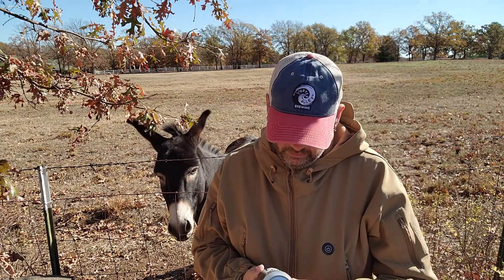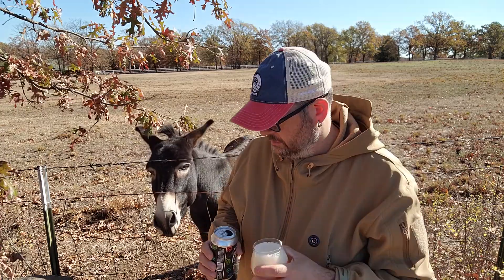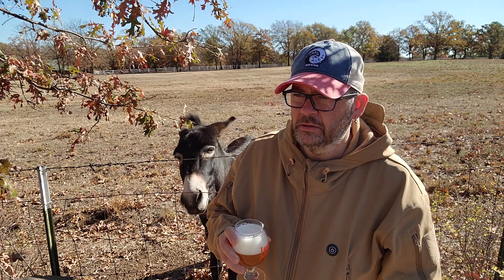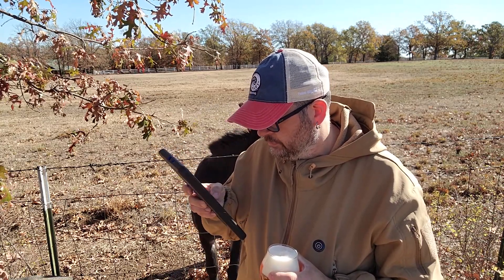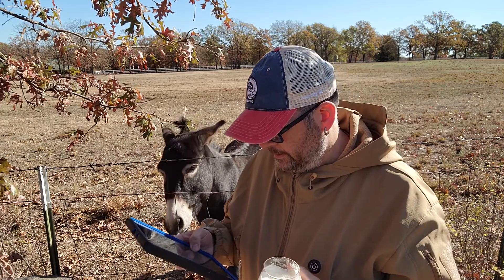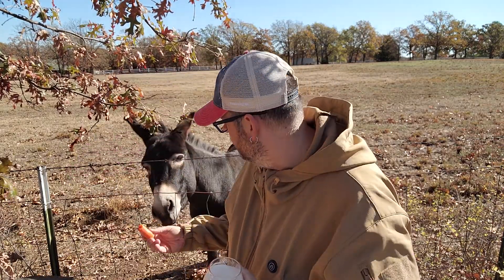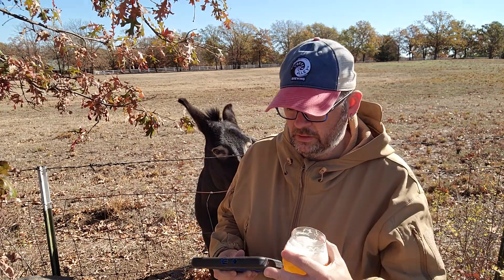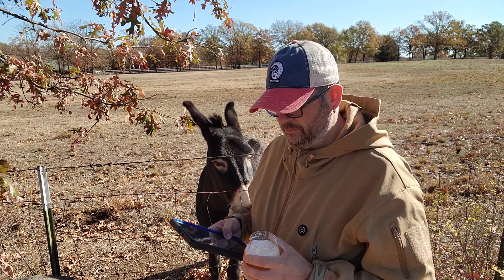Destihl - Deadhead IPA West Coast Style Beer Review